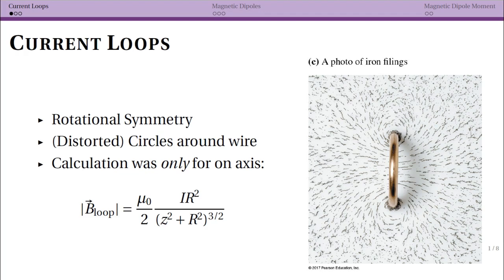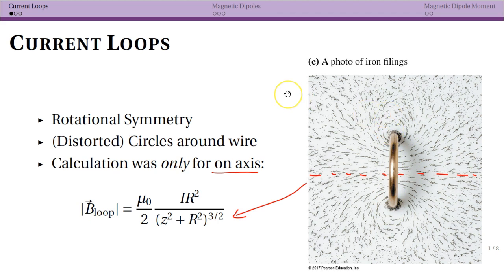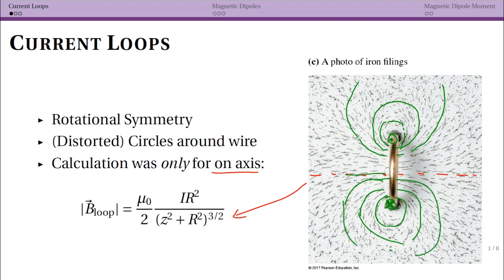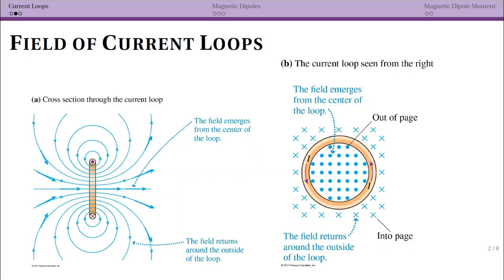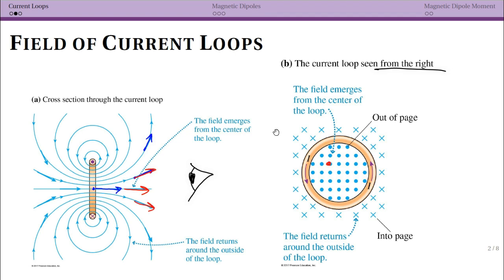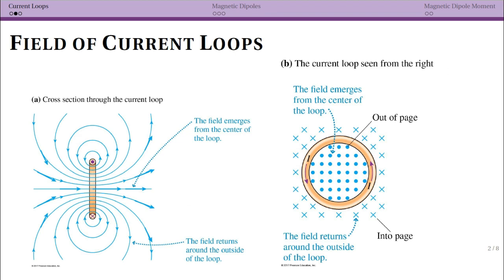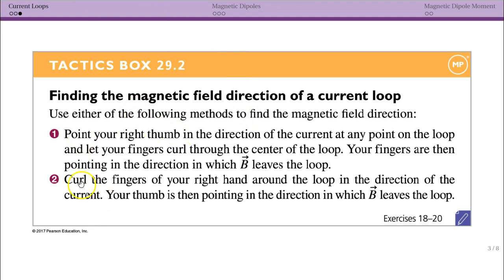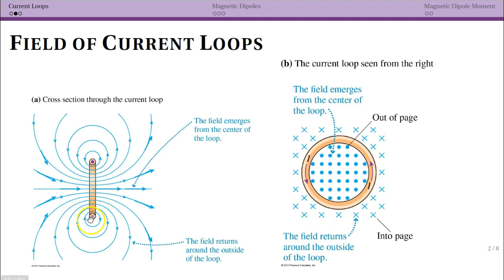Current Loops (29.5)